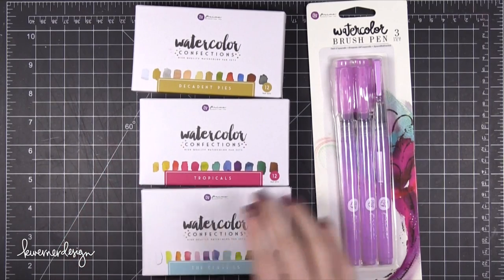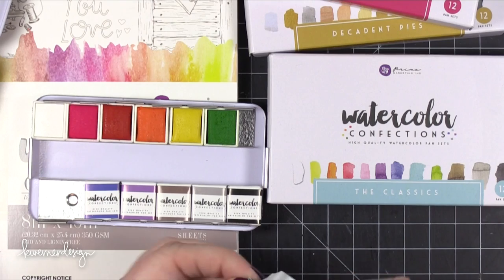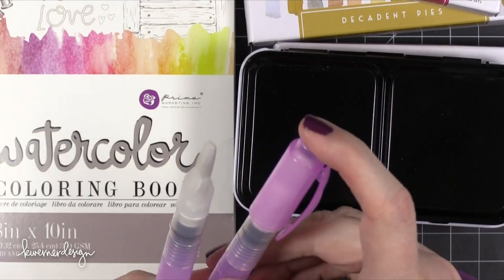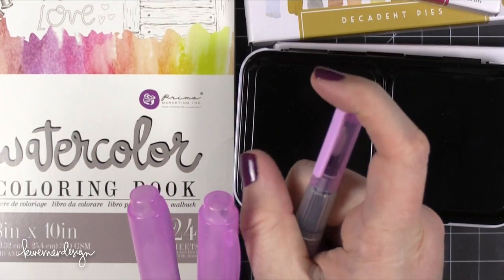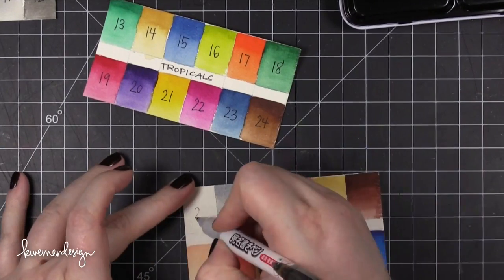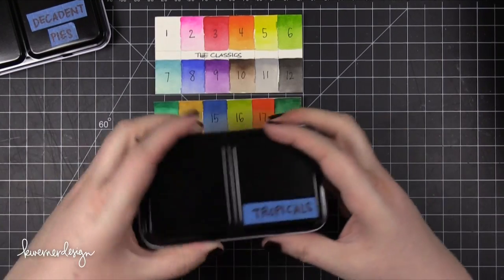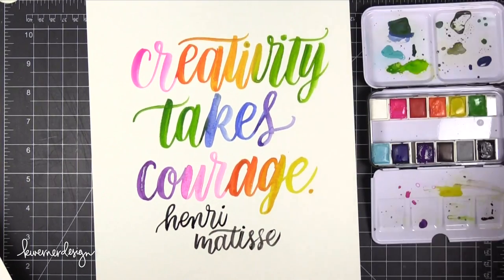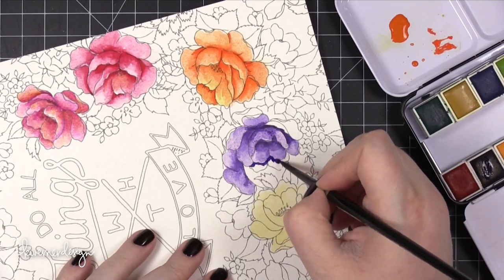New Watercolor Pan Sets from Prima & Coloring Book Review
First impression review of new watercolor products from Prima.

In this video, I go through all three sets of Prima Watercolor Confections: The Classics, Tropicals, and Decadent Pies, and create swatch maps for each. I also walk you through the Watercolor Coloring Book, and do a bit of watercolor painting in the coloring book.

February 2016 Theme:
Blue, Aqua, or Turquoise Cards
Due February 29, 2016

March 2016 Theme:
Cards with animals
Due March 31, 2016

MAILING ADDRESS (updated February 2021):
Kristina Werner
1878 W 12600 S
Box 509
UNITED STATES